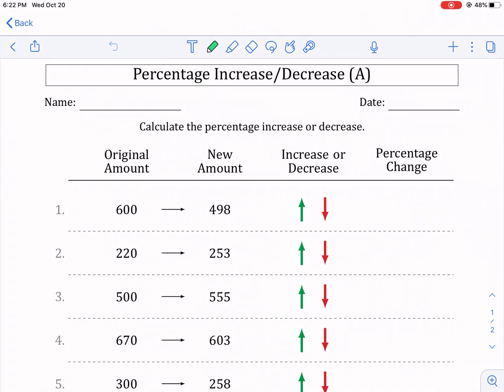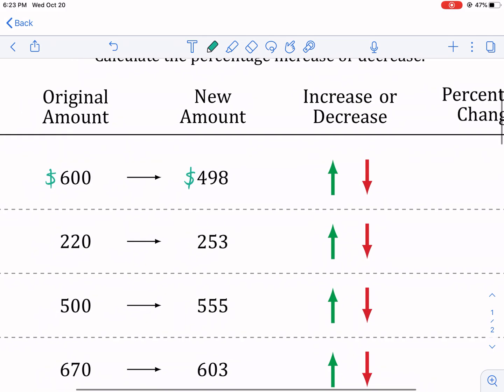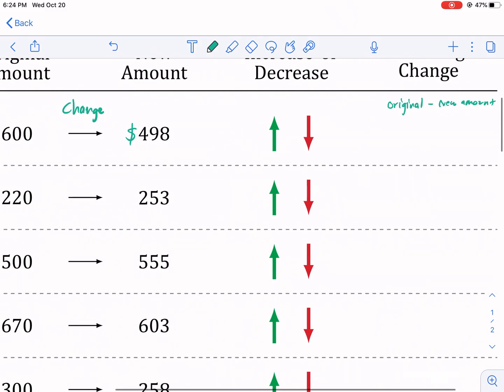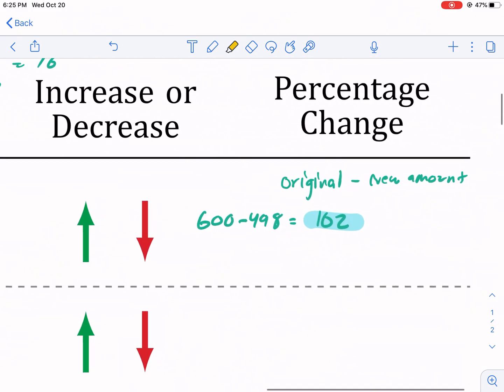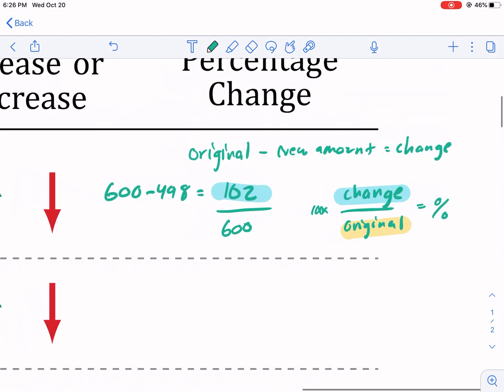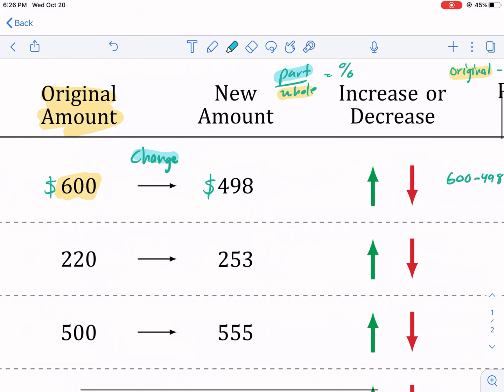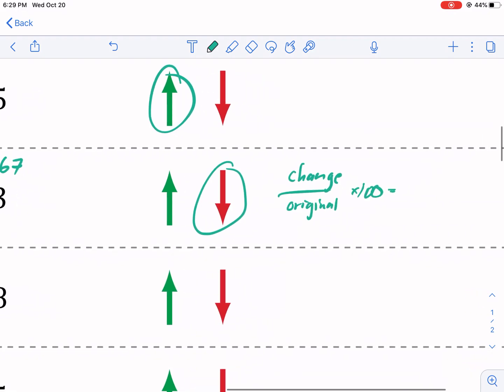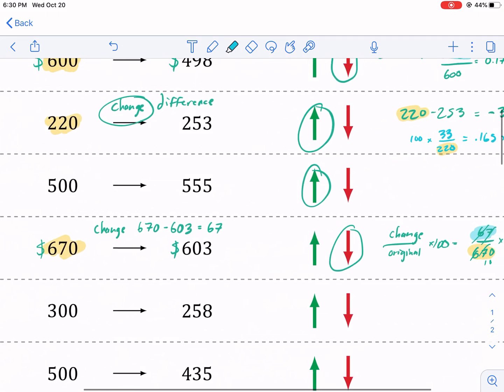Math-Drills: percent increase/decrease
Percentage Increase or Decrease of Whole Numbers with 1 Percent Intervals (A)